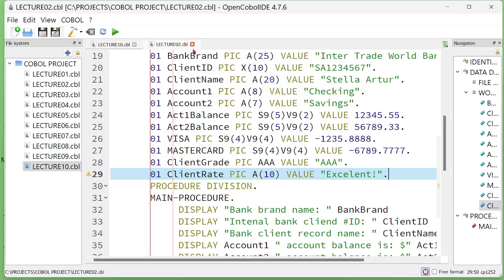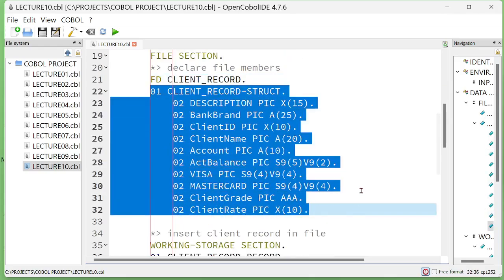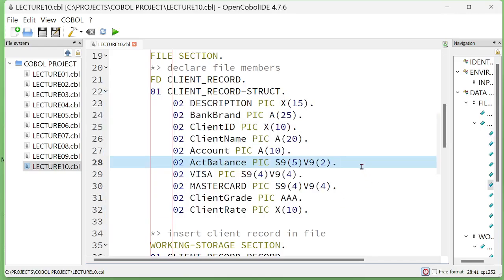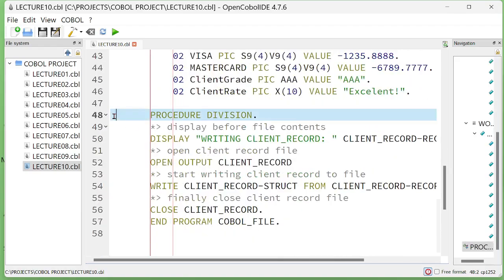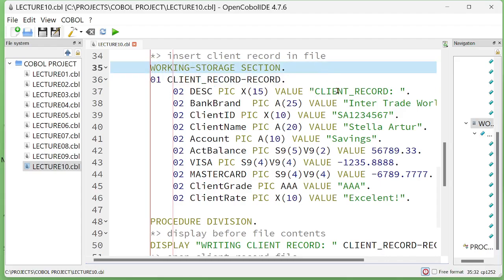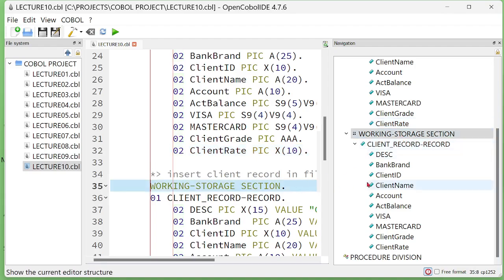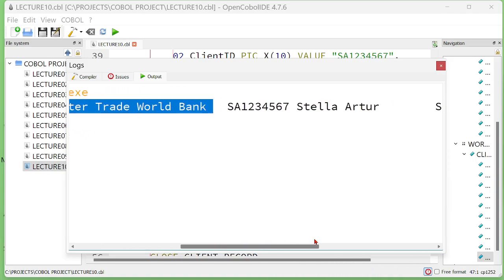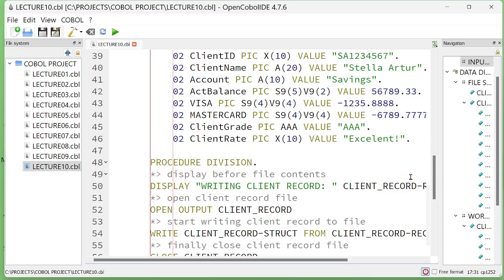COBOL10: Create full COBOL demo file structure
Learn how to create full COBOL demo file structure